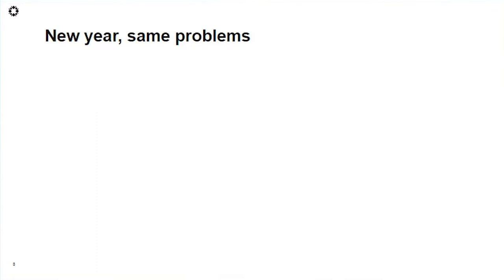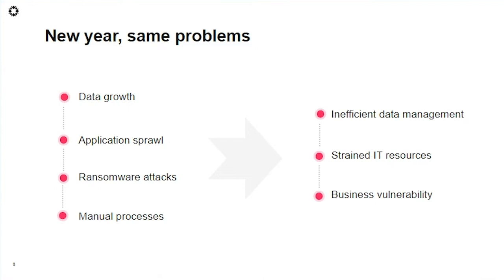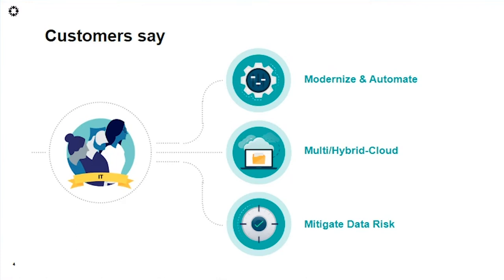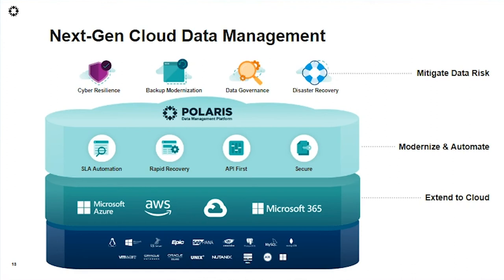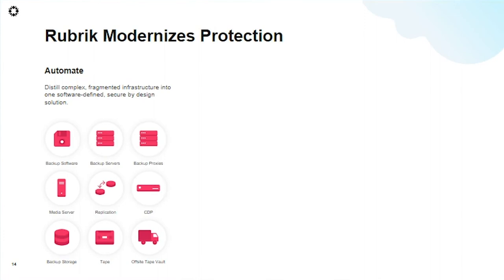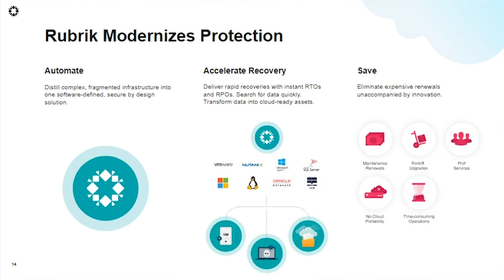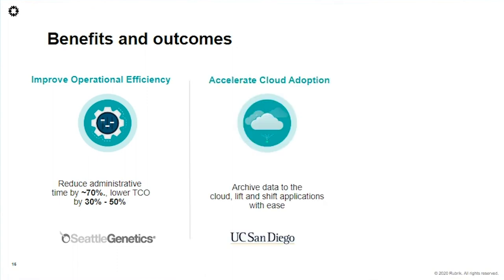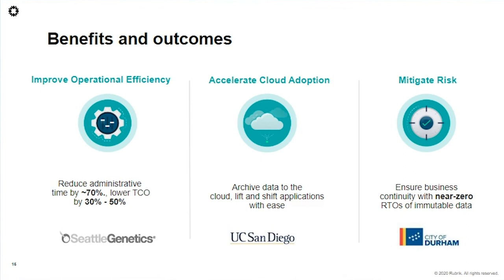Enabling Backup & Recovery Best Practices in 2021 with Rubrik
No longer is data protection a service relegated to the back room. Today, conversations about recoverability take place everywhere, from employee desks to IT to the C-suite and even the board room.

Each year, as backup and recovery gains additional prominence and capability, it also become more operationalized and permeates every aspect of the organization. With the rise In prominence, permeation, and capability come opportunities to maximize your organization’s recovery posture, but only if you know the secrets to success.

In this first part of a five-part webinar series, Rubrik will share with you and overview of five critical best practices you need to consider in 2021 as you evolve your data protection strategy. From ensuring that data protection is seamless and automated to ensuring your strategy encompasses workloads wherever they operation to preparing for emerging workloads, your data protection strategy needs to expand as your organization’s IT needs demand new ways to operate.

This first-in-series event arm you with actionable knowledge on a number of topics. Even better, if you hear a topic you want to dig into deeper, you’ll have the opportunity to do so in the coming weeks as we dive deeply into each best practice.